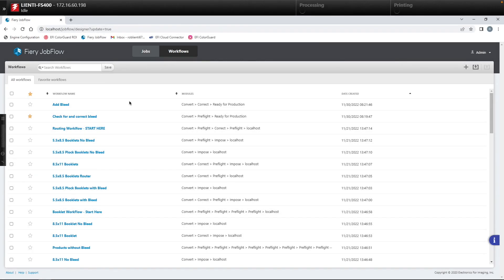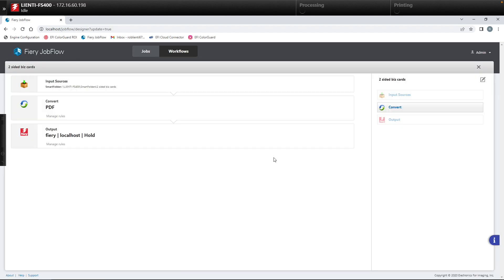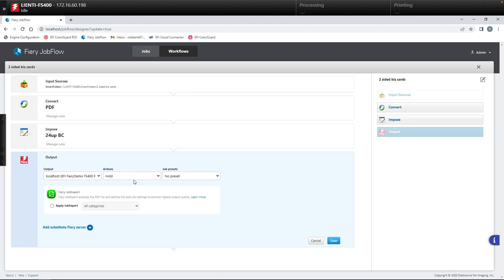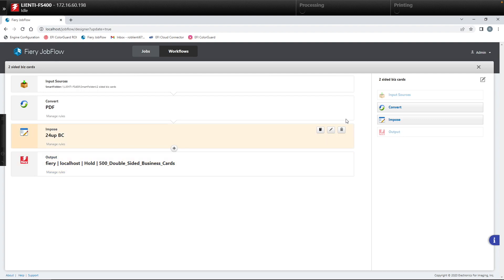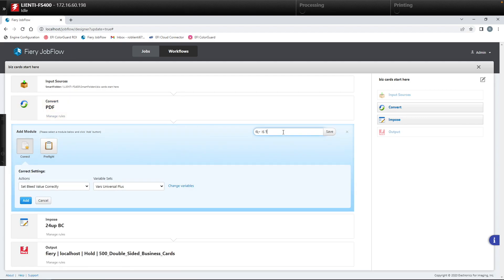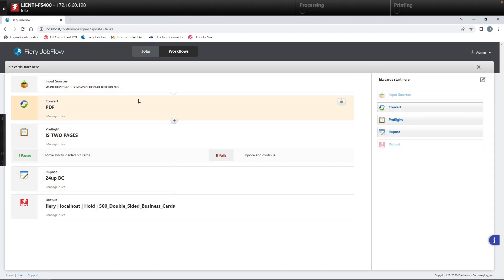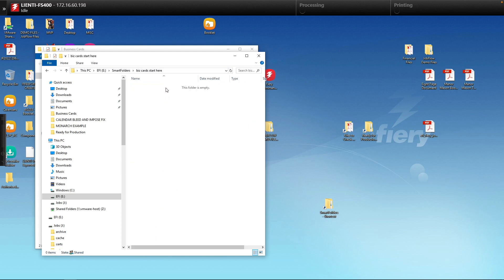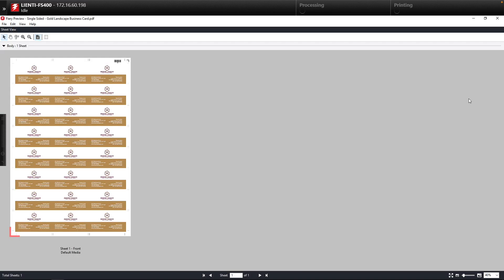Fiery Friday - Fiery Automation Tools - Part Four - How to Create a Fiery JobFlow Workflow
In this, the final Fiery Friday series titled Fiery Automation Tools, you will learn how easy it is to create a rules based workflow with Fiery JobFlow using Job Presets, Fiery Imposition Templates and a file preflight.